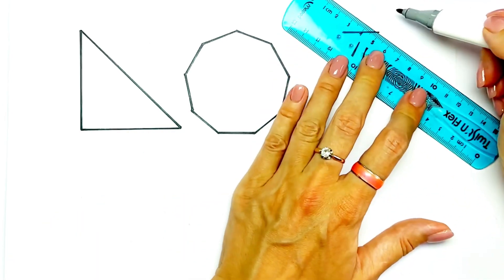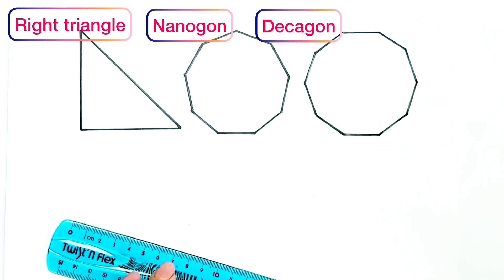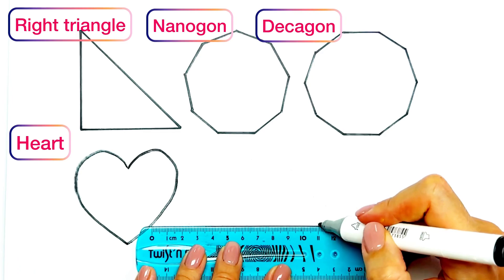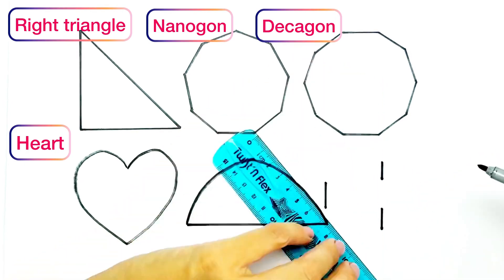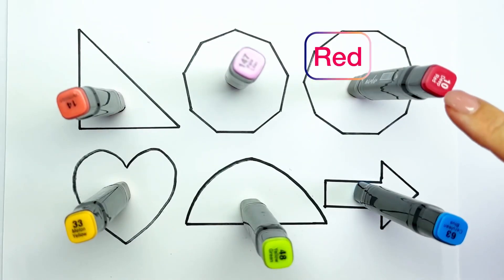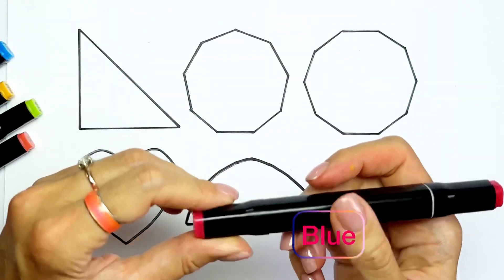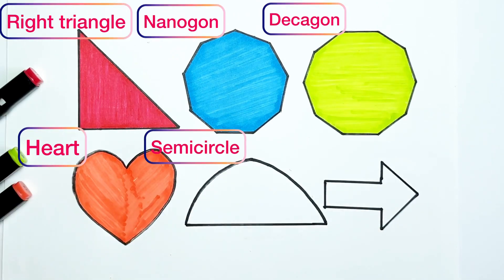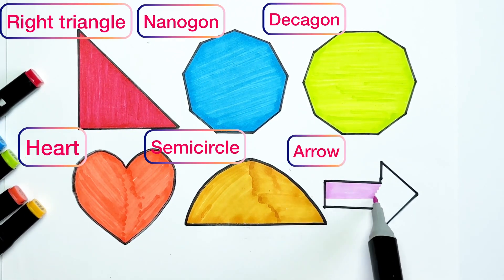Learn to draw 2d Shapes, Colors for kids| Toddler Learning videos, shapes song, 4K educational video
We draw and color right triangle, a nonagon, a decagon, a haurt, a  semicircle and an arrow for toddlers and kids. Learn the difference between shapes, repeat colors. The video has captions of shapes and colors for preschool education. Video in 4K quality. Children's rhythms sound!

Triangle
octagon
oval
circle
heart
star
Pentagon
square
shapes
heptagon
rhombus
parallelogram
trapezoid

learn shapes
2d shapes
learn colors
2d shapes for kids
shapes drawing